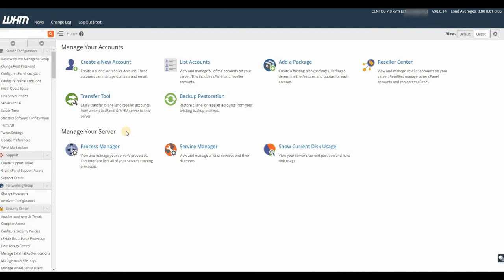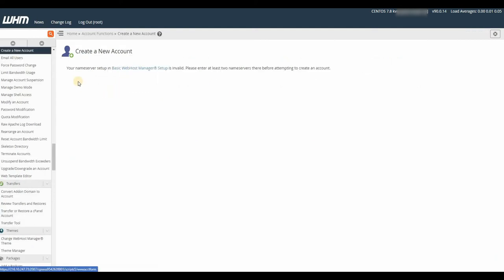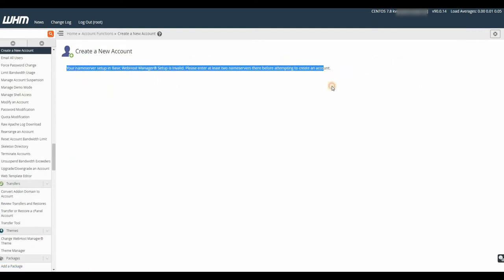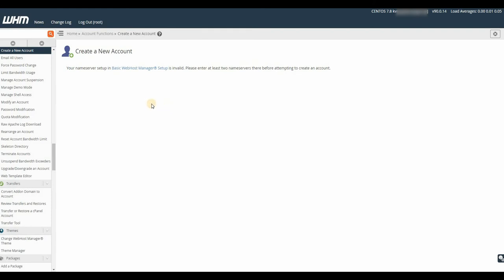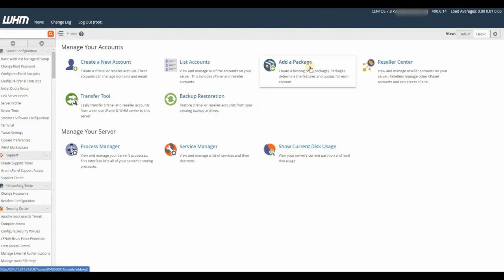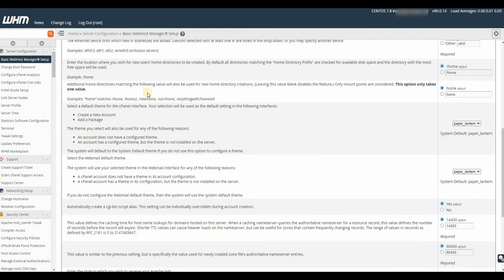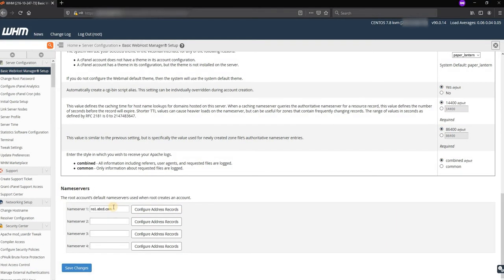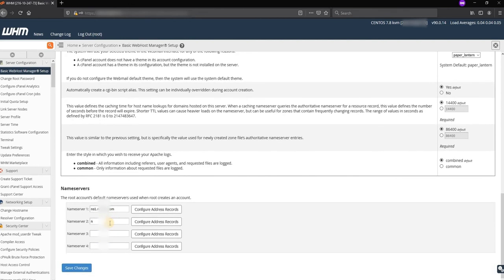set your own custom nameserver in WHM dns step by step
This video helps you to learn how to set up and register new private nameserver on a cPanel server using the WHM (Web Host Manager) interface.